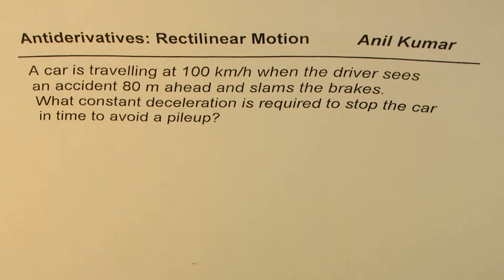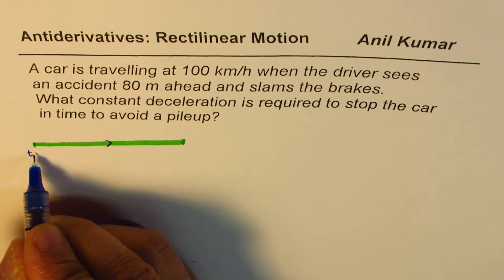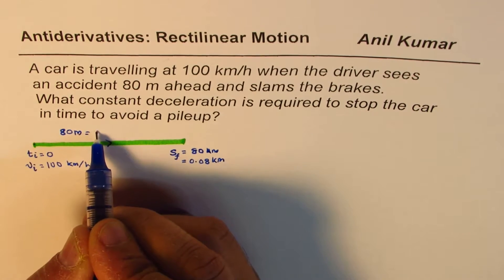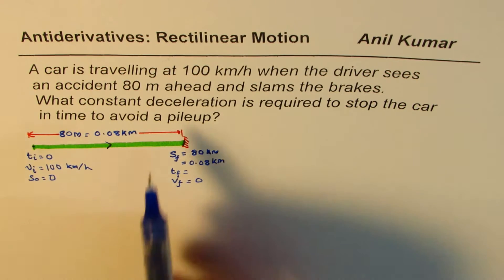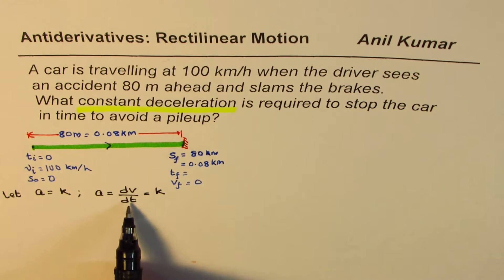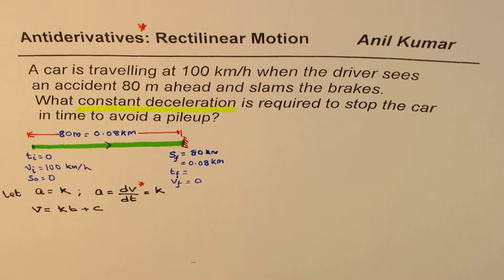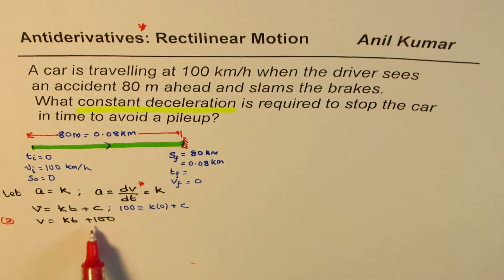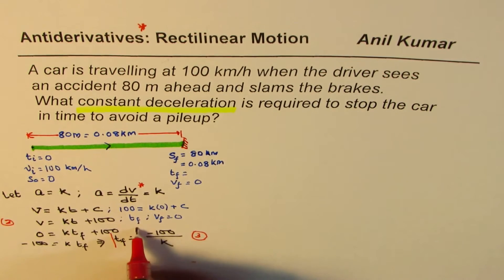Stopping distance is 80 m for Car at 100 km per h Find deceleration Antiderivatives application